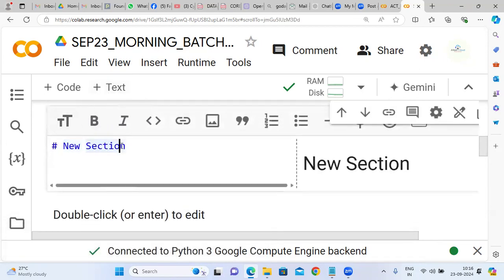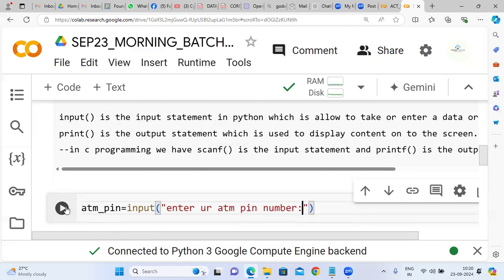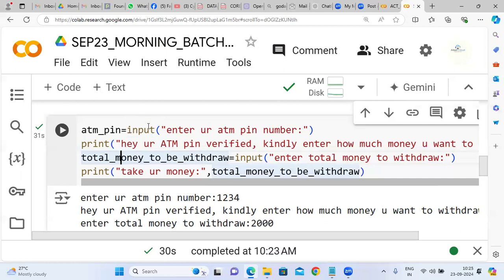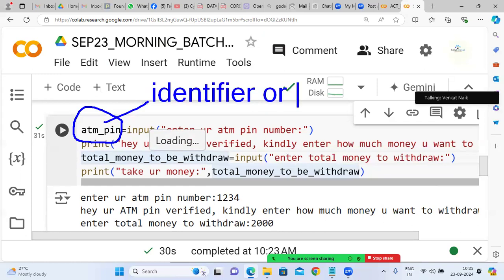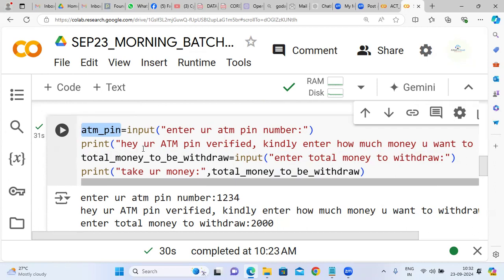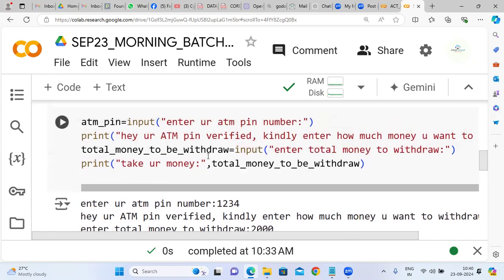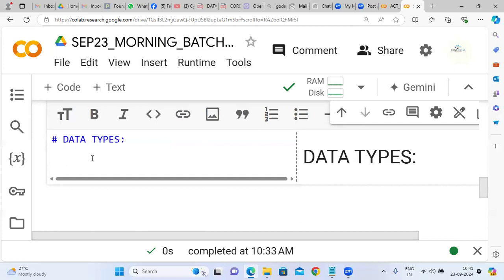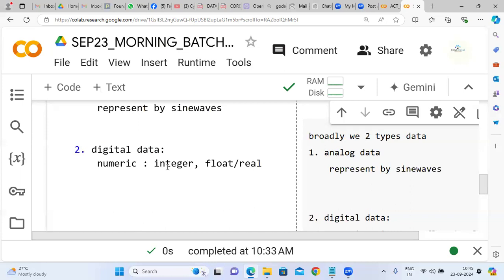PYTHON INPUT & PRINT STATEMENTS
PYTHON INPUT & PRINT STATEMENTS@alladi_coding_technologies